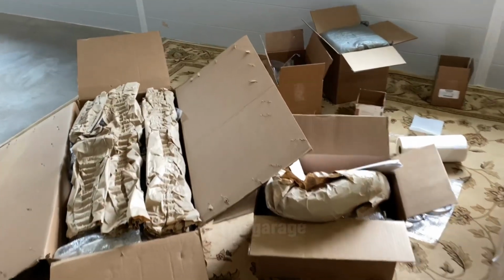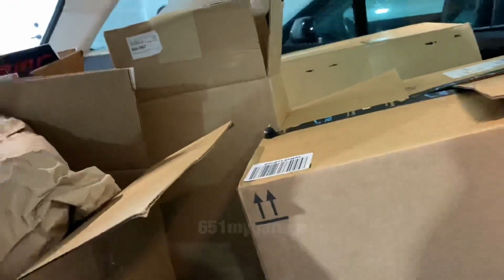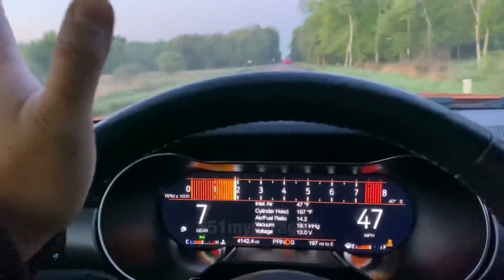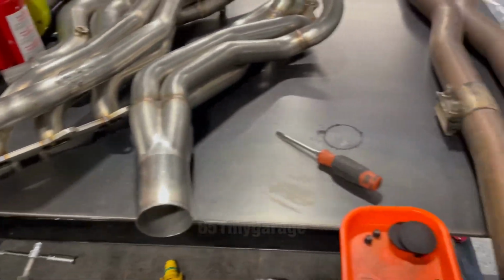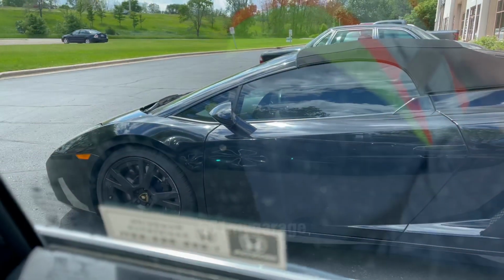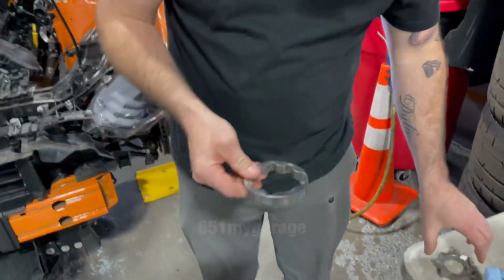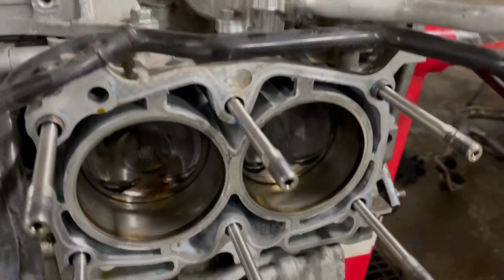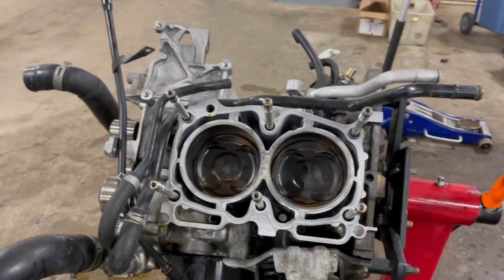My Mustang Finally Gets a Supercharger installed!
finally installing my supercharger! wow its been over 6 months already since i bought it! we also go take a look at what happened to davids fully built wrx sti!!

INSANE ENERGY!!

outside camera set up
GOPRO MAX
Insta 360 onex2 (if you prefer non gopro brand)
3 Suction Cup Mount
invisible stick CURRENTLY USE
Invisible Stick 1
invisible stick 2
invisible stick 3
adapter - gopro to invis stick (must have)

inside camera set up
single suction cup